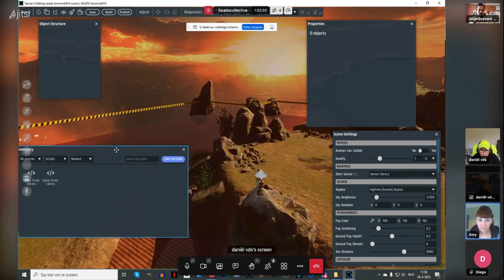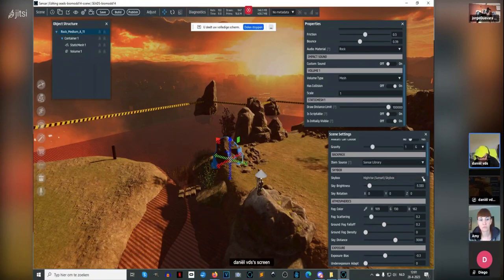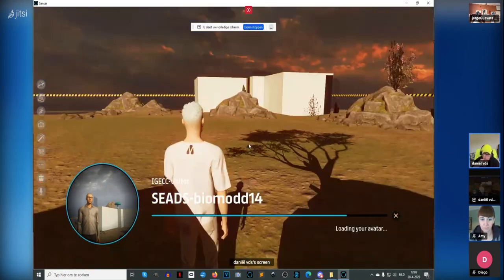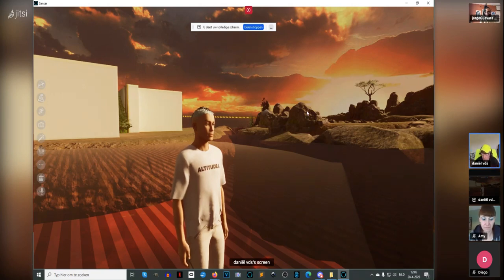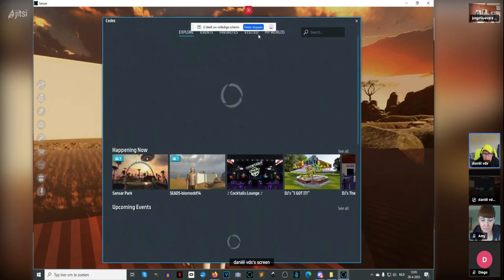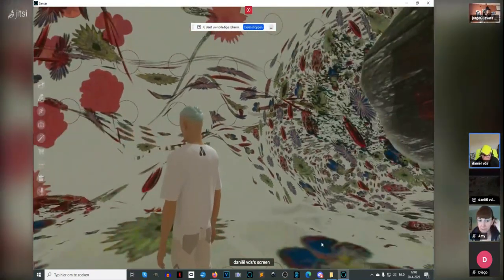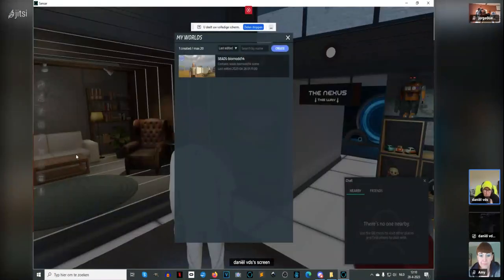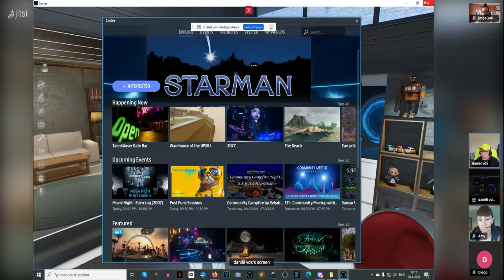seadscollective 2023 04 28T10 12 09 801Z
Dan's intro to Sansar (VR framework)